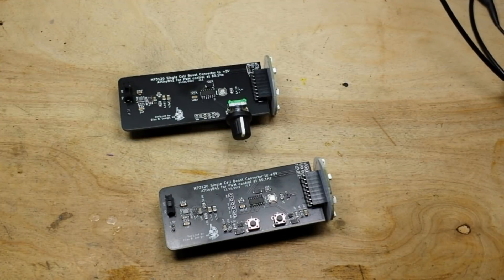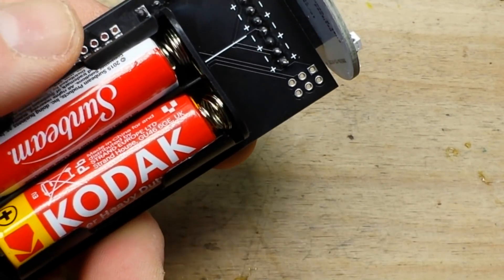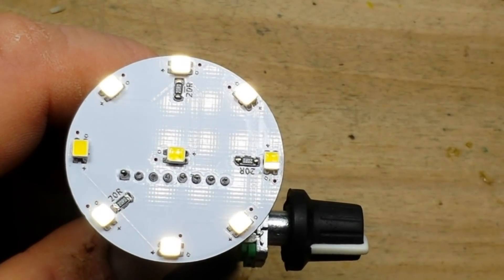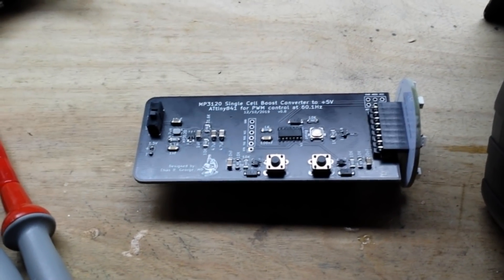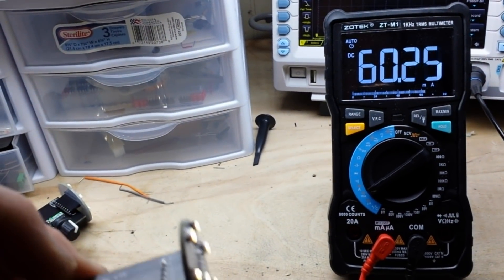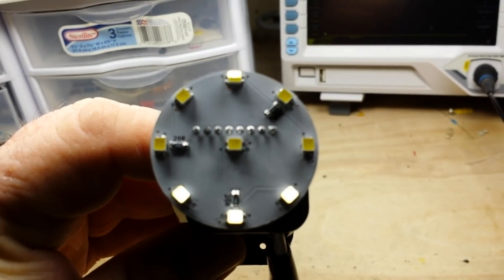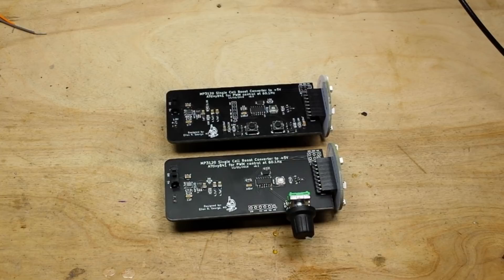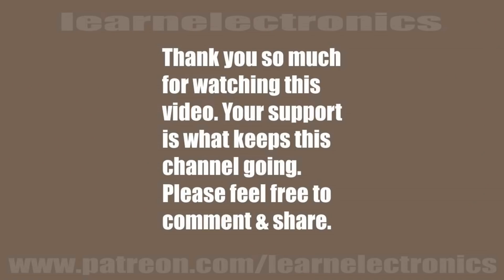Viewer designed flashlight project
Our good friend Doctor Quincy has designed another board. This time it is a PWM modulated flashlight project. In this video we take a look at the design and chart the current and observe the PWM waveform.